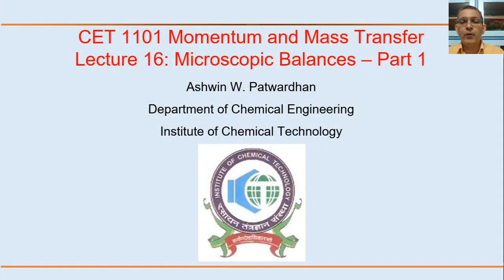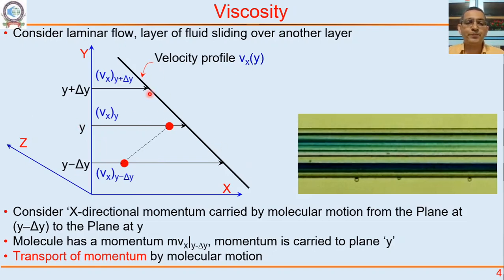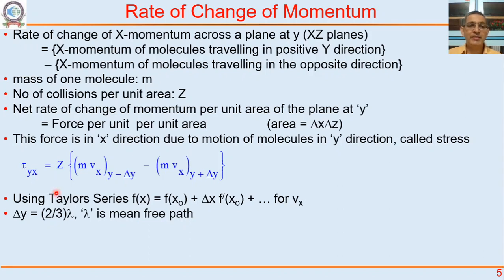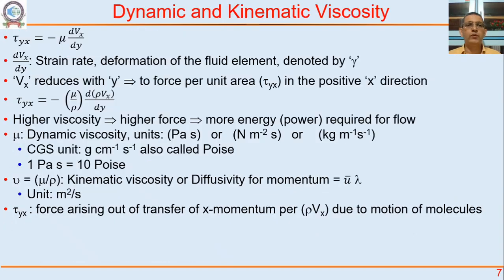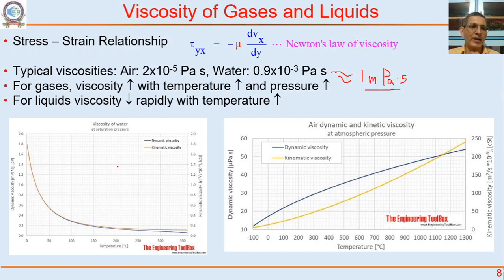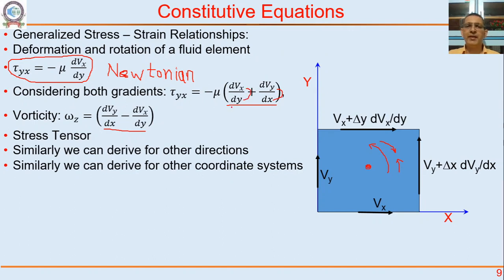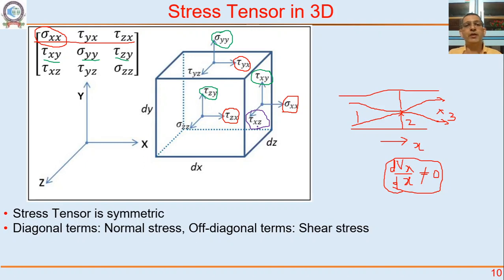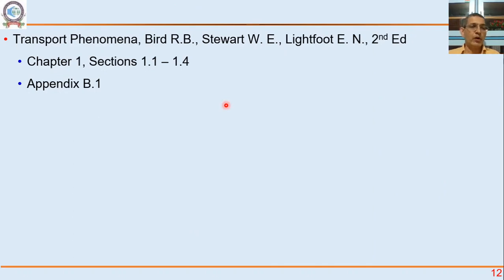CET 1101 Lecture 16: Microscopic Balances - Part 1